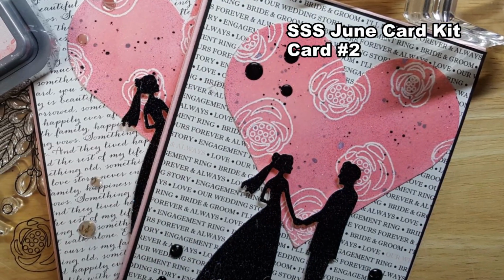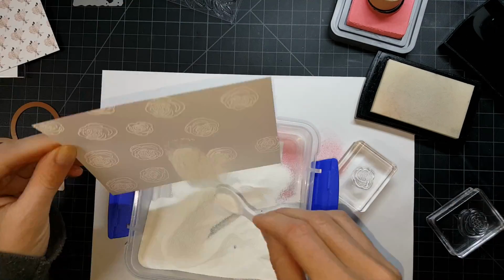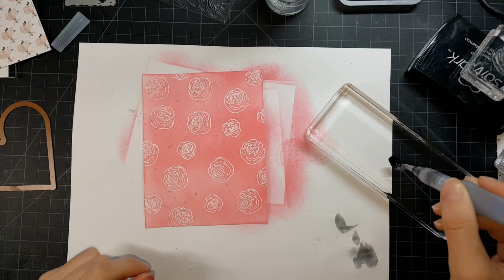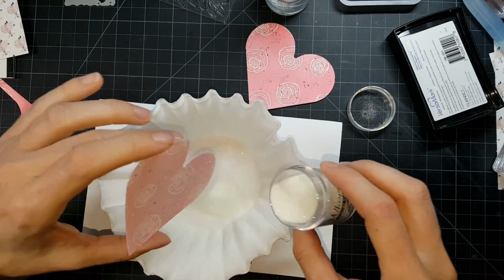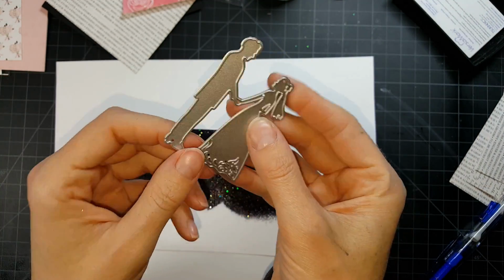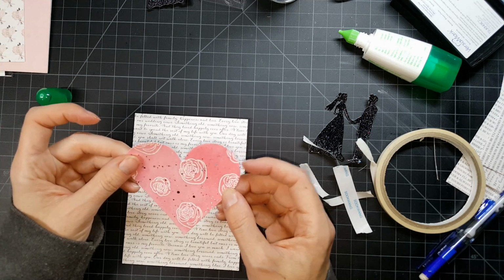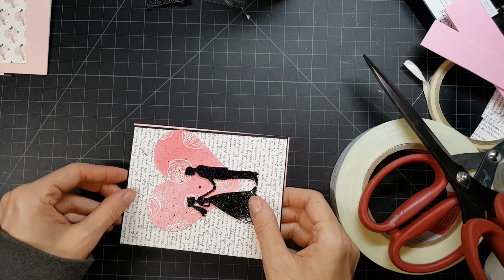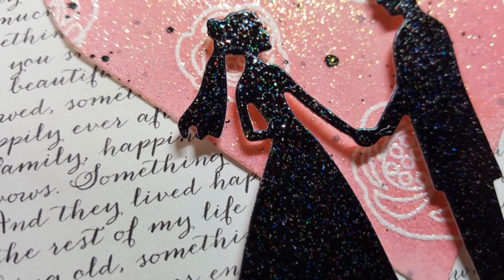SERIES: SSS June Card Kit: Card #2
Hello everyone!  Card #2 for this series and I went a little nutsiecoocoo with the glitter embossing powder!  :) I just love it!

***GOODIES USED***
1. SSS Stamp Set Floral Bliss
3. Clear Sparkle Embossing Powder
4. Ranger Black Enamel Dots
5. PPP Sparkling Confetti Mix
6. Distress Oxide Worn Lipstick
7. Spellbinders Heart Dies